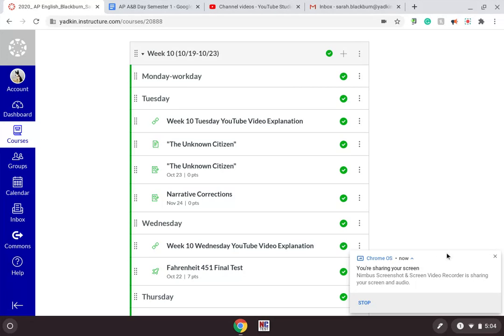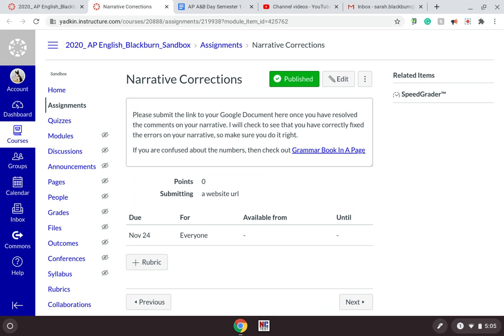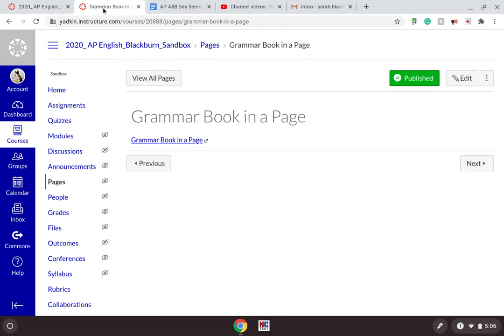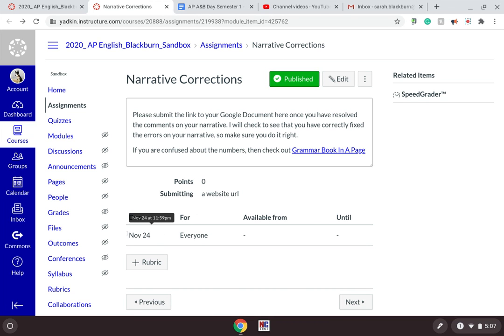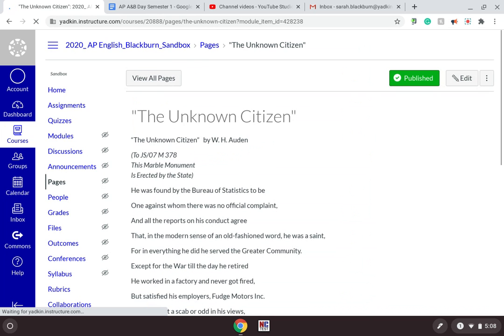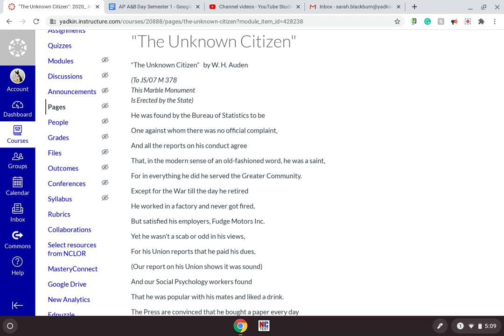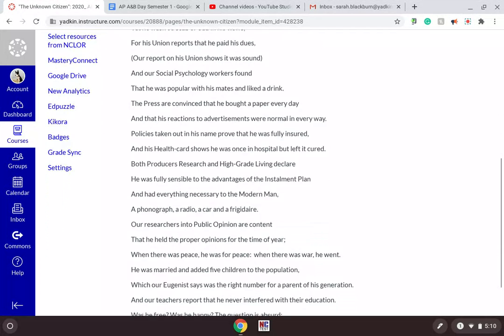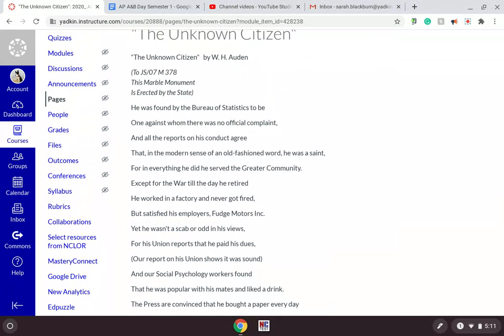Week 10 Tuesday AP English Fall 2020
"The Unknown Citizen" and Narrative Corrections